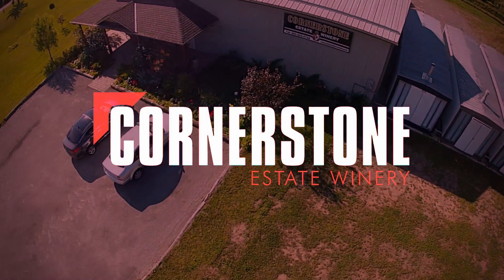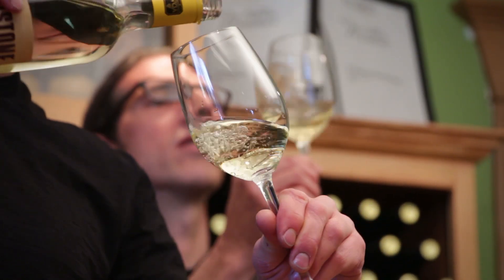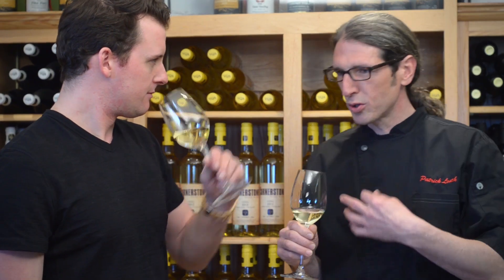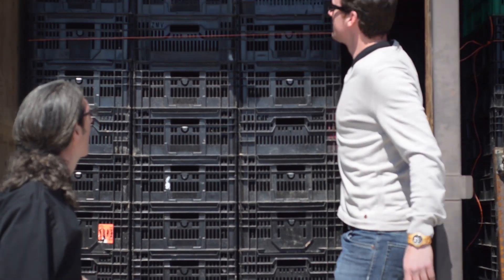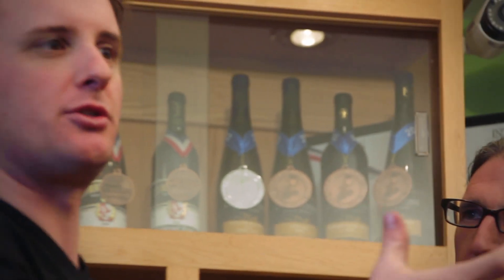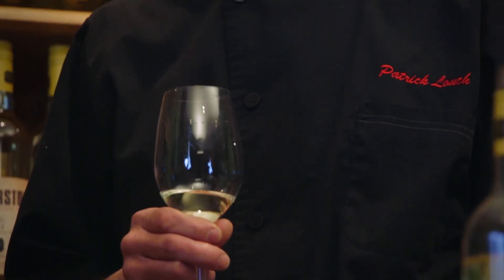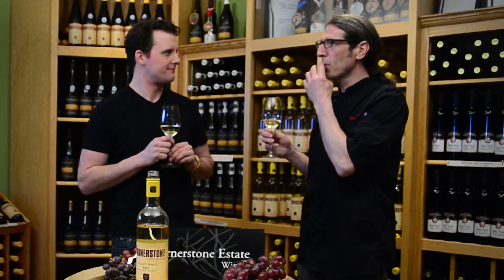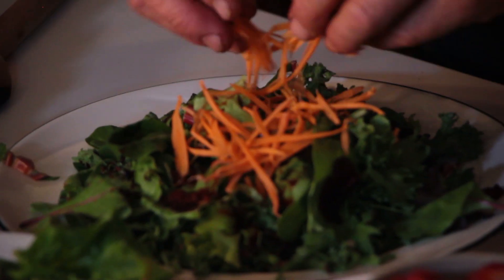Have you heard of Stoned White Wine?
Wine and Food Pairing Series - Stoned White 2011 and a Bitter Green Salad.

Concocting the perfect marriage is simple with our Wine and Food pairing series at Cornerstone Estate Winery.

Join Assistant Wine Maker Chris Robinson and "The Simply Sexy Food Guru" Chef Patrick Louch, as they pair a 2011 Stoned White with a delicious bitter green salad.

The Stoned White blend consists of: Chardonnay Musqué (40%), Chenin Blanc (40%) , Sauvignon Blanc (10%) and Gevertz (10%).